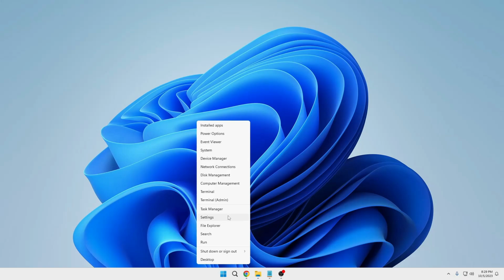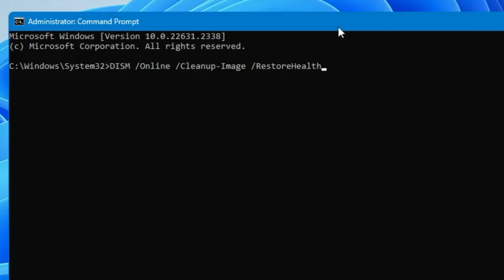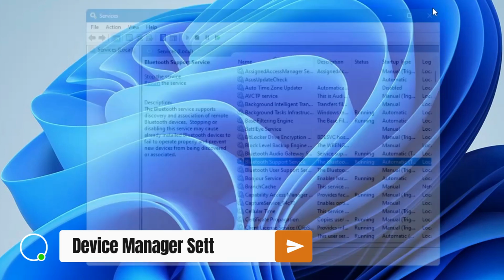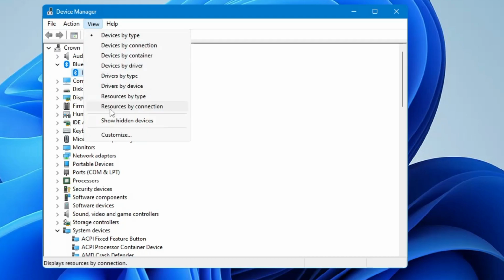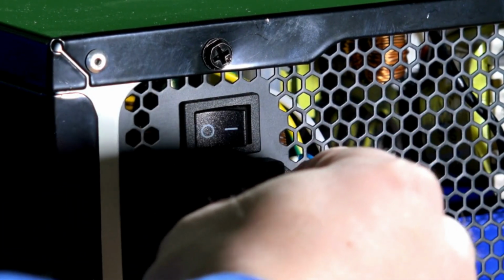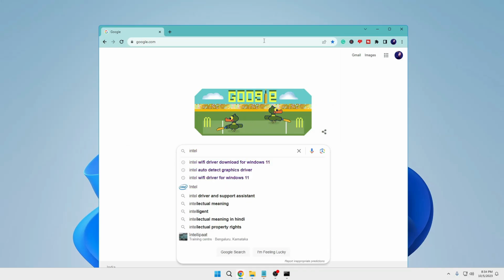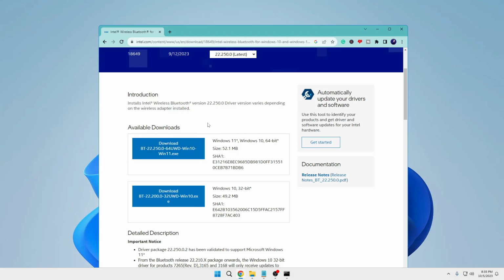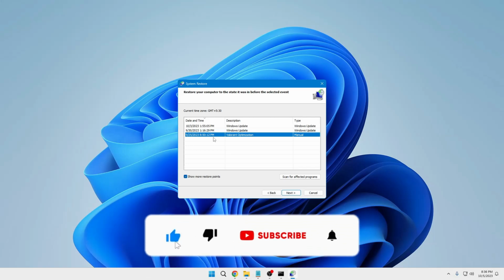Bluetooth On Off Button Is Missing In Windows 10/11 (2024 NEW*) | Fix Bluetooth Missing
If your Bluetooth Switch is missing from the Windows 10/11 Settings or from the device manager, then check these updated and the best fixes to get back your missing Bluetooth.

Timestamps
00:00 - About the Problem
00:35 - Enable/Disable Airplane Mode
00:50 - Run DISM and SFC Scan
01:26 - Start Bluetooth Services
02:02 - Device Manager Settings
03:28 - Power FlUSH Computer
04:18 - Download & Install Bluetooth Driver
05:20 - System Restore

CMD Commands
 DISM /Online /Cleanup-Image /RestoreHealth
 SFC /Scannow

☑ Watched the video!
☐ Liked?